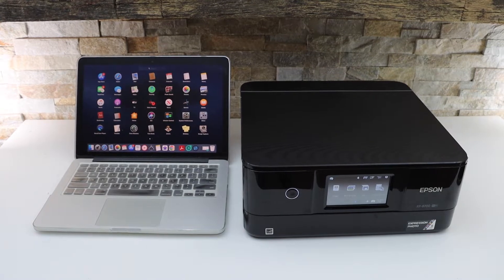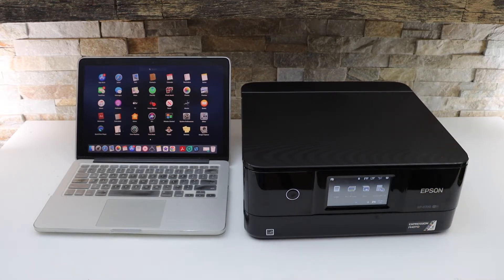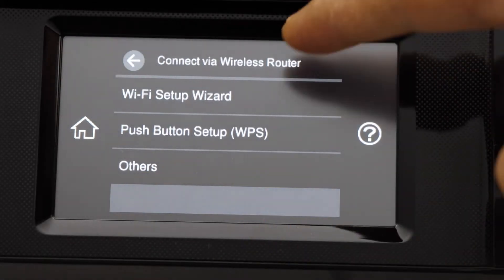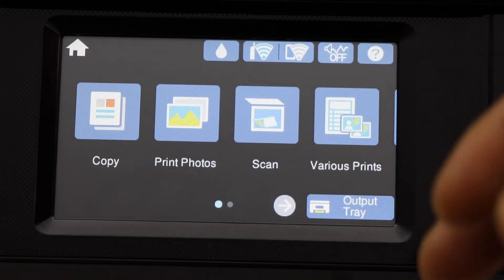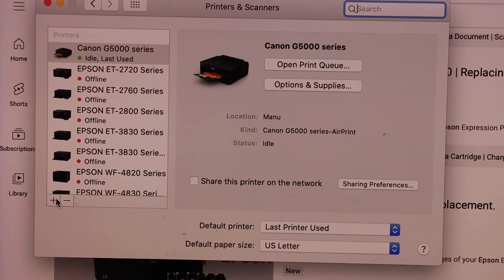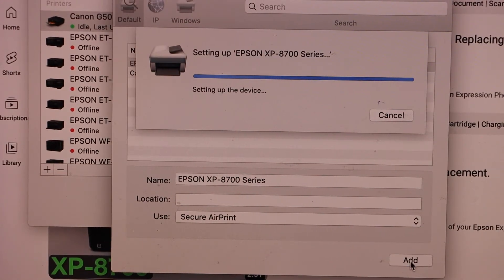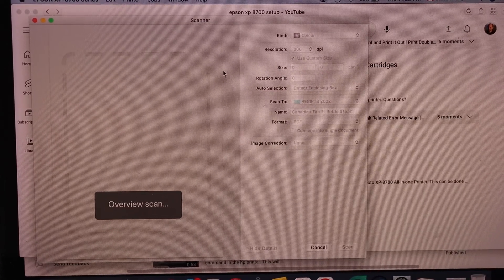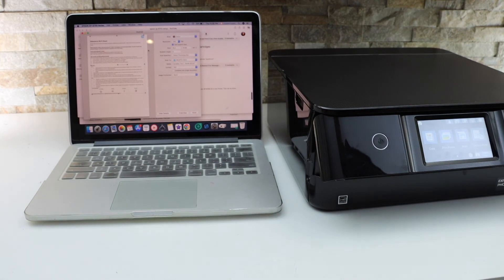Epson XP 8700 Setup MacBook : Connect To Mac OS for Printing & Scanning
This video reviews the method to connect the XP-8700 Expression Photo Printer to the Wireless network of your home or office and add it to MacBook for scanning and Printing.